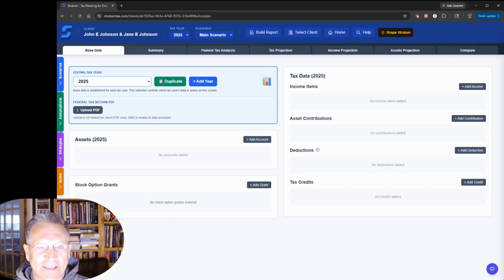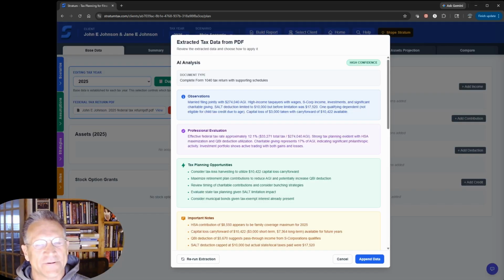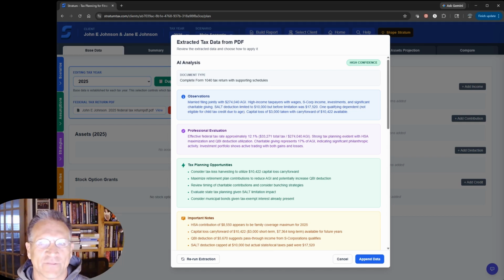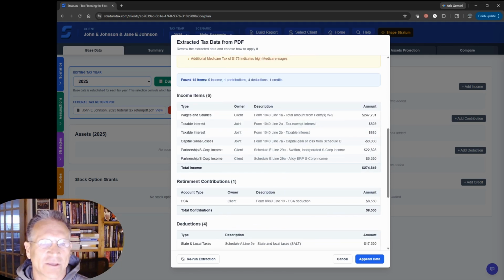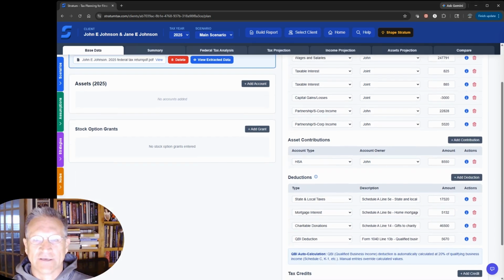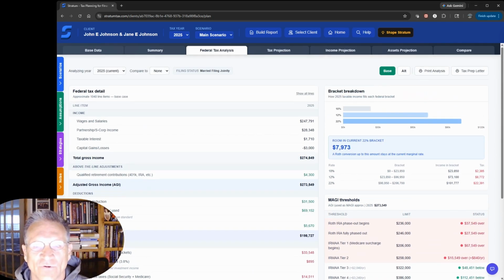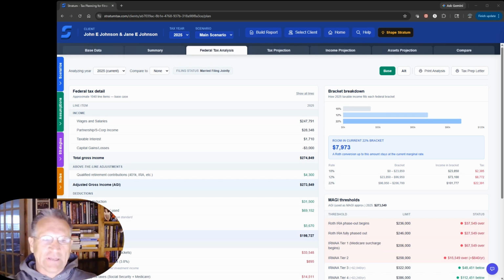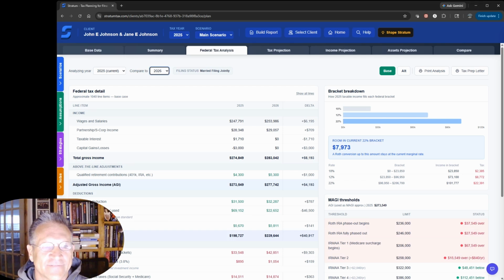0 to 100% tax analysis in 98 seconds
Stratum just might be the most powerful, most versatile, most potent tax planning system on the planet. But it's definitely the coolest!